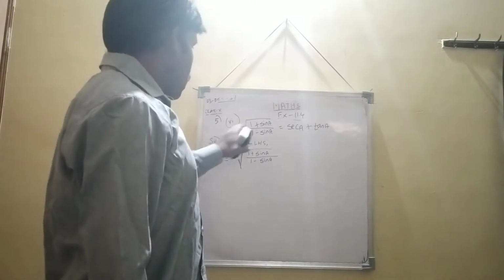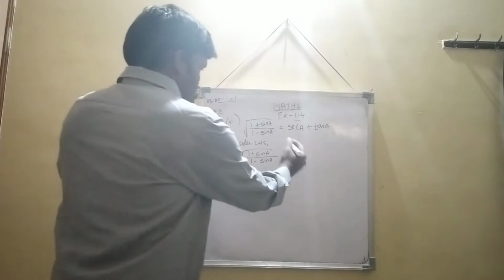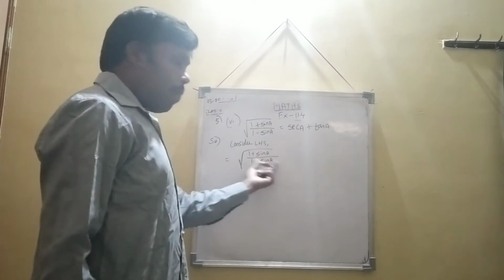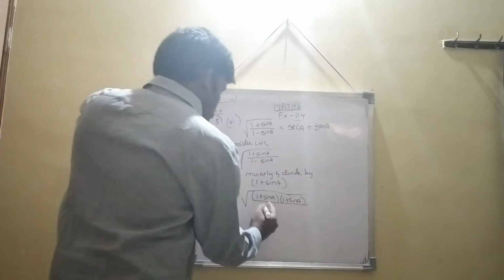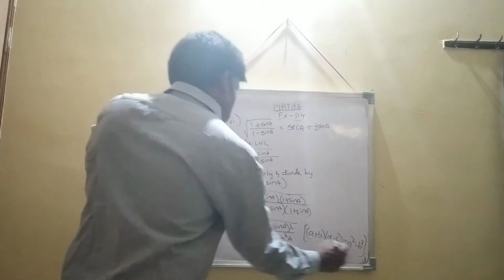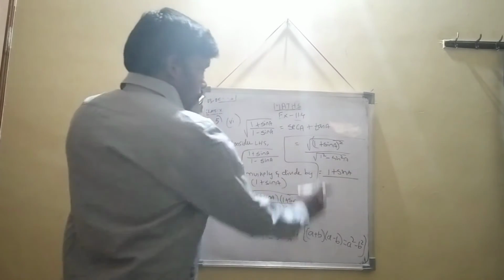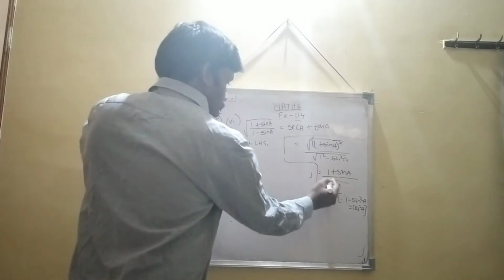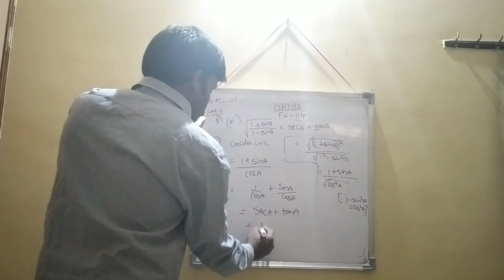Class 10 Introduction to trigonometry, Ex-11.4, 5(vi)